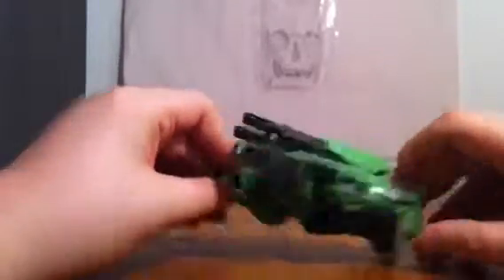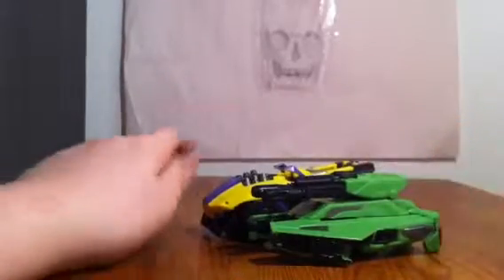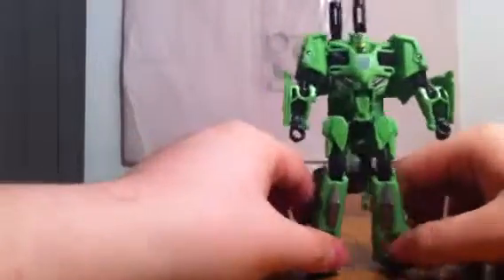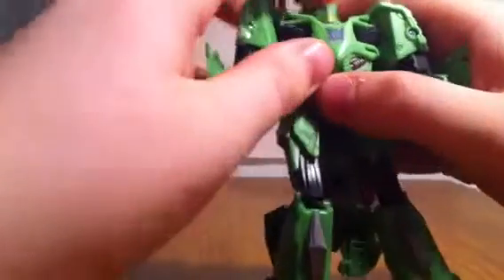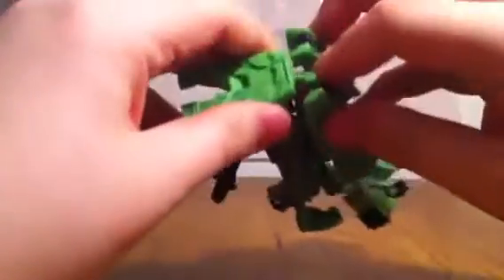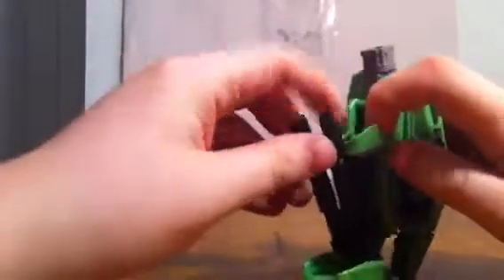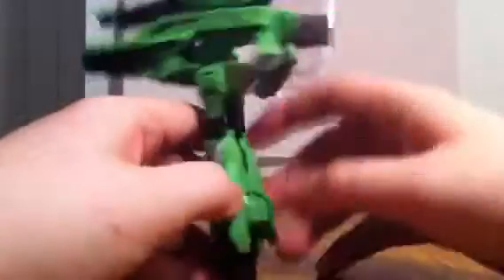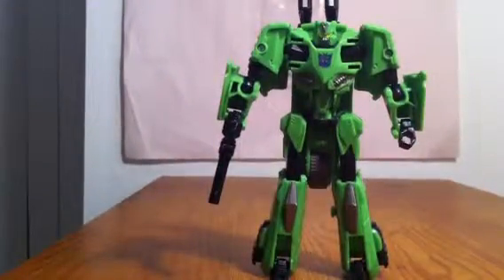Transformers review: transformers fall of cybertron brawl part 1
This is a review on brawl which is the right leg of the might bruticuss